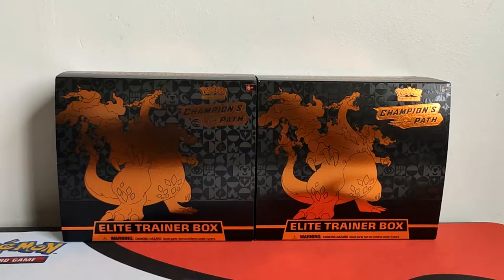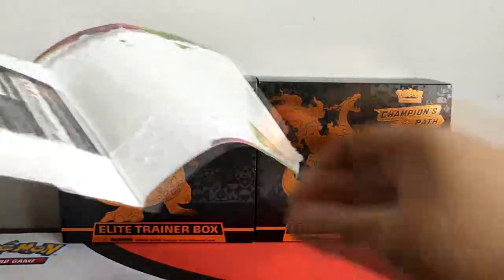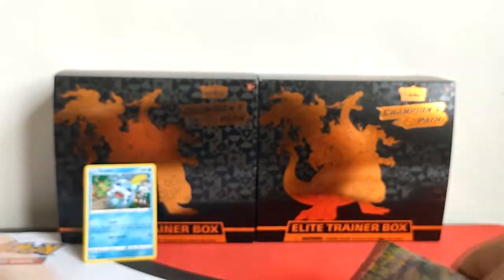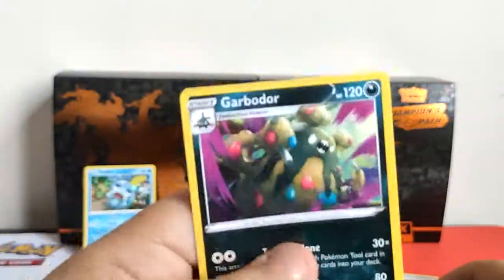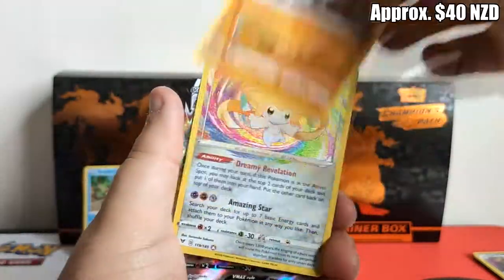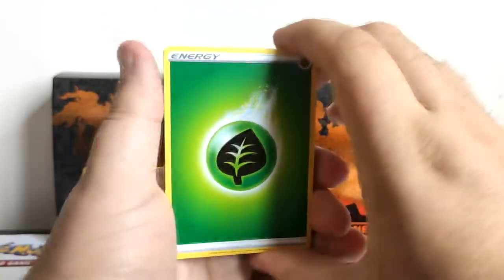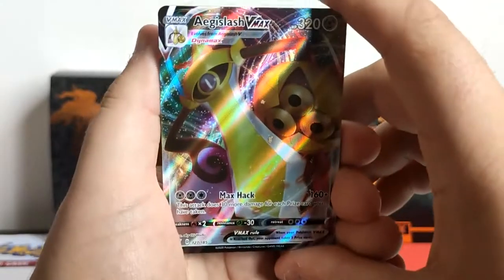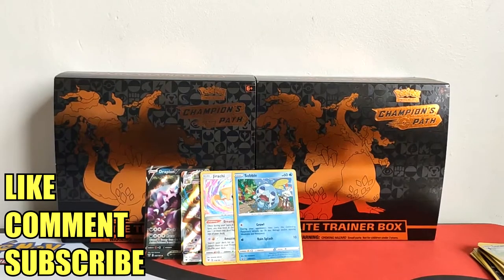Triple Turkey Madness | Opening Vivid Voltage 3 Card Blister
Today I am opening up a Three Card Blister Pack in hopes we can pull something amazing because you know my track record of pulling nothing but bad cards.

If you did enjoy the video please consider to LIKE it and COMMENT and SUBSCRIBE and don't forget to ring the bell the you can notified when I upload a New Video to YouTube

ɪꜰ ʏᴏᴜ ꜱᴇᴇ ᴛʜɪꜱ ᴡʀɪᴛᴇ "ᴘɪɴᴇᴀᴘᴘʟᴇ ɢᴏᴇꜱ ᴏɴ ᴘɪᴢᴢᴀ" ɪɴ ᴛʜᴇ ᴄᴏᴍᴍᴇɴᴛꜱ